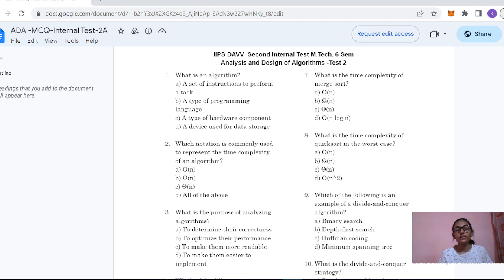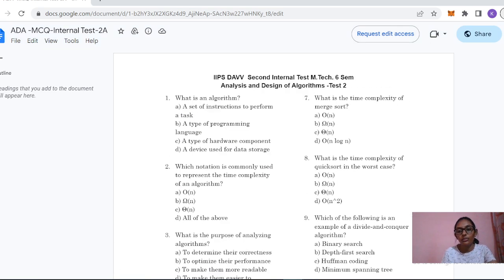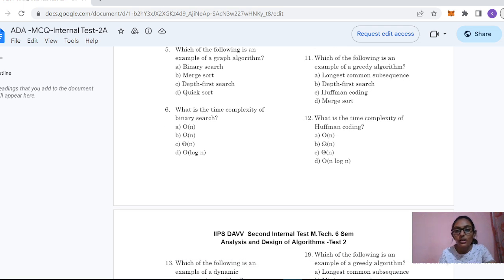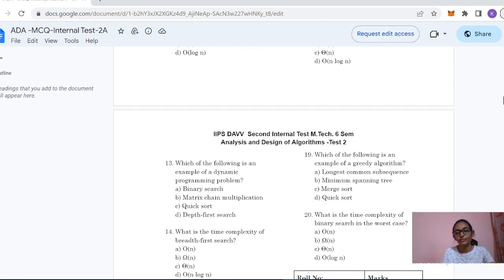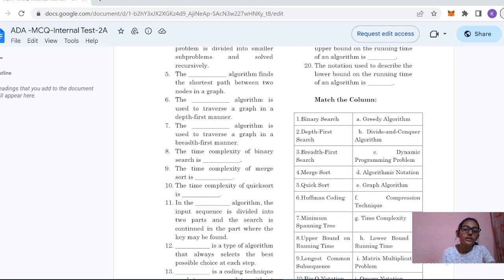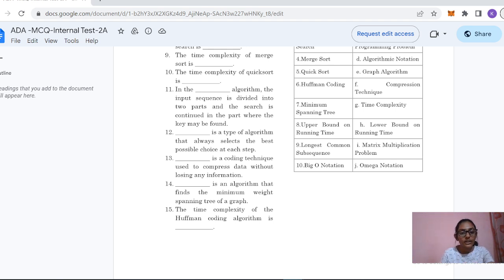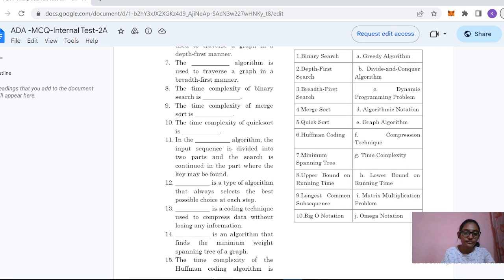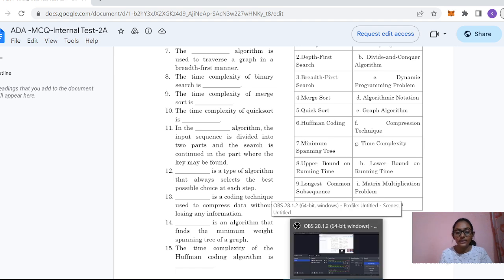ADA Test 2 solution video